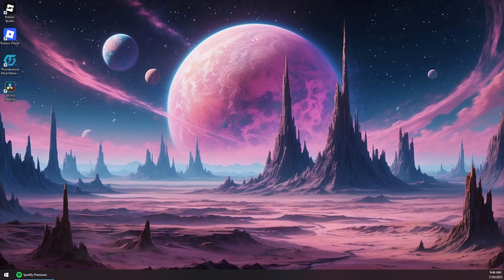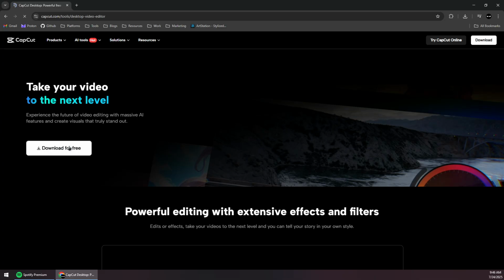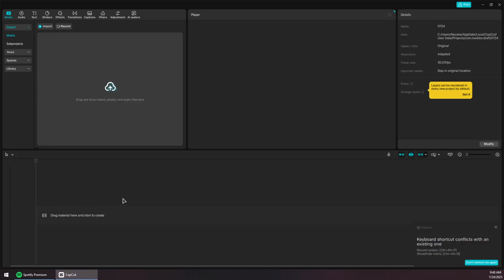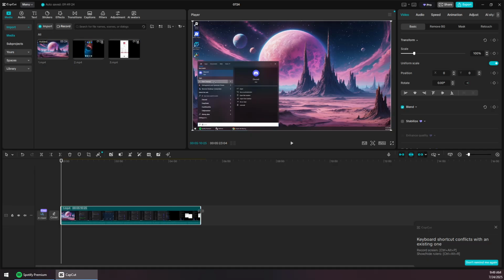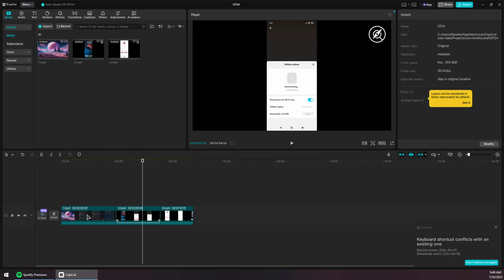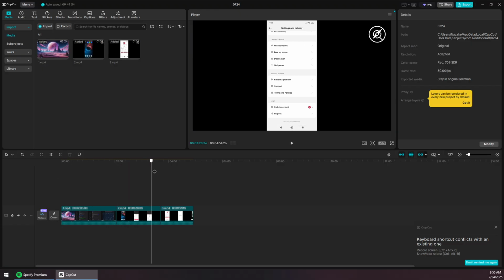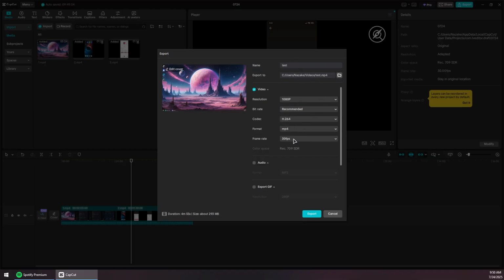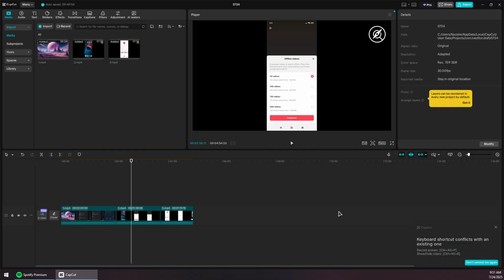How To Combine All Video Clips Into One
Learn how to easily combine all your video clips into one seamless video! Perfect for beginners and pros alike, this tutorial covers step-by-step methods using free and paid tools. Merge videos without losing quality, add transitions, and create professional-looking content in minutes. Ideal for YouTube, TikTok, Instagram, and more!